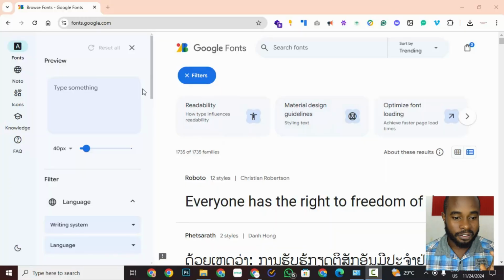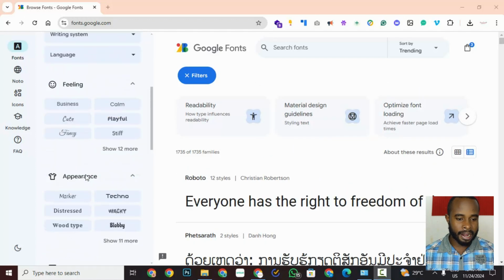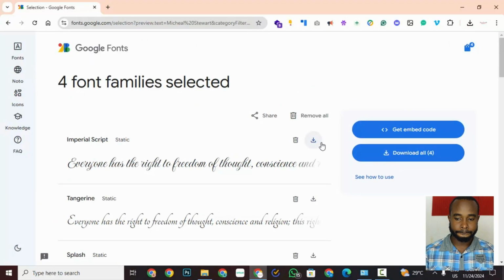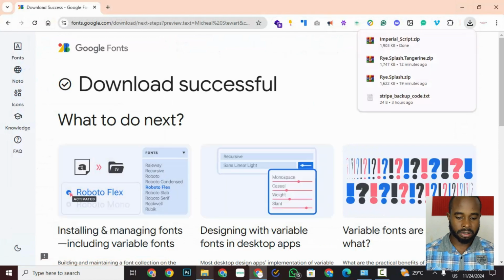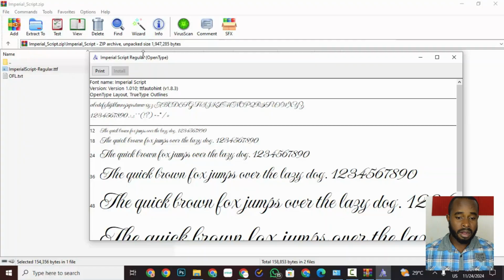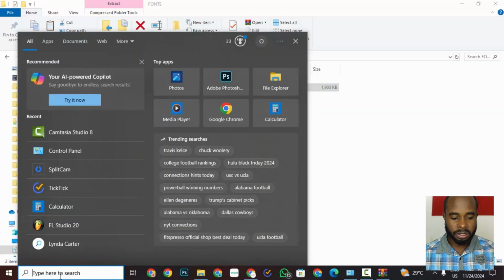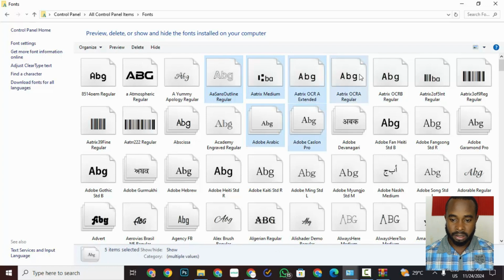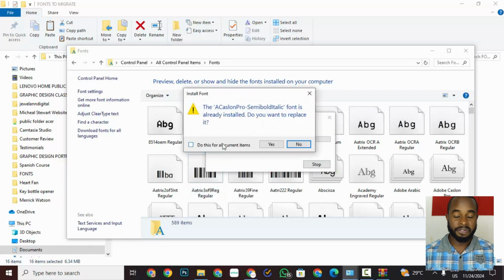How to Download and Install Fonts on Windows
How to Download and Install Fonts on Windows (Google Fonts & Fonts Folder Tutorial)

In this step-by-step tutorial, I’ll show you how to download and install fonts on Windows using Google Fonts and how to easily manage them on your system. Whether you're a graphic designer, content creator, or just someone who wants to customize their computer fonts, this guide is for you!

👉 What You’ll Learn in This Video:

How to download fonts from Google Fonts: Access free and beautiful fonts for personal or commercial use.
How to install fonts on Windows: Simple methods to add fonts to your system.
How to find the fonts folder on Windows: Learn where fonts are stored on your PC and how to copy fonts directly.
Tips for managing fonts on Windows: Organize your font library for easy access in design software like Photoshop, Word, and more.
This video is perfect for anyone looking to enhance their design projects with new fonts or for those who want to expand their typography collection on Windows. No prior experience necessary!

🔑 Keywords & Phrases:

How to download fonts on Windows
Install fonts on Windows 10
Google Fonts tutorial
Download fonts from Google Fonts
How to add fonts to Windows
Manage fonts in Windows
Copy fonts from fonts folder
Windows fonts folder location
Free fonts for Windows
Windows font management
Install fonts on PC

CHAPTERS
0:00 - 0:20 - Intro
0:23 - 2:17 - Downloading Fonts
2:18 - 5:40 - Installing Fonts